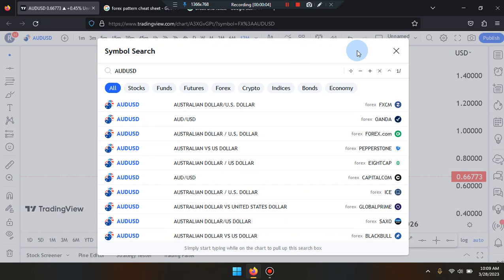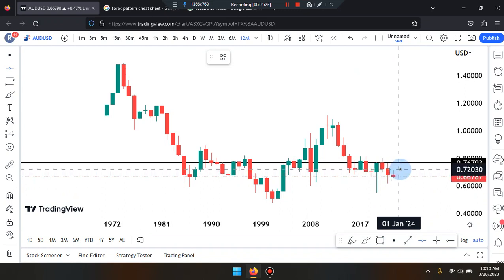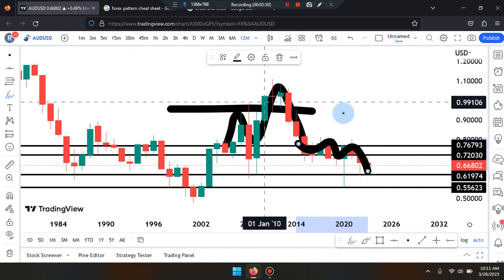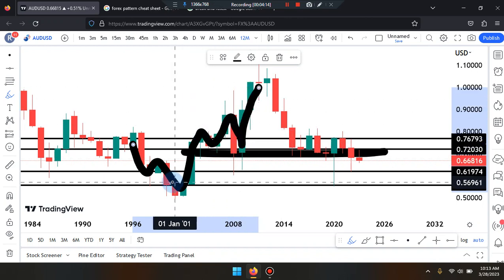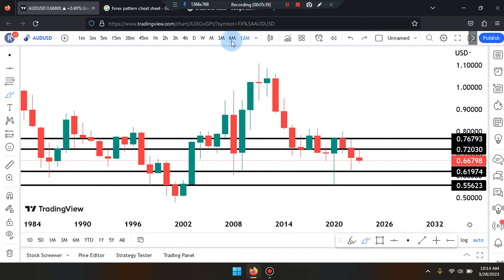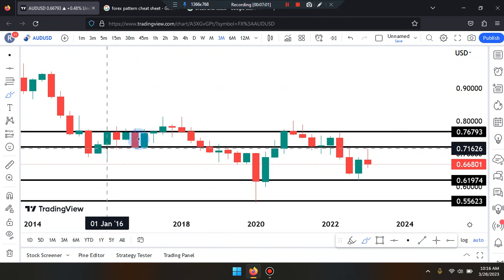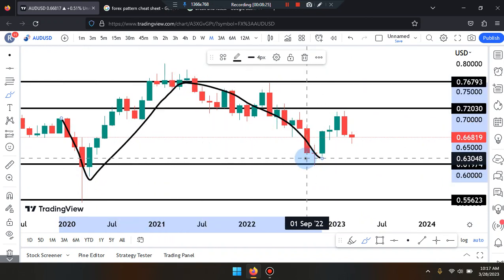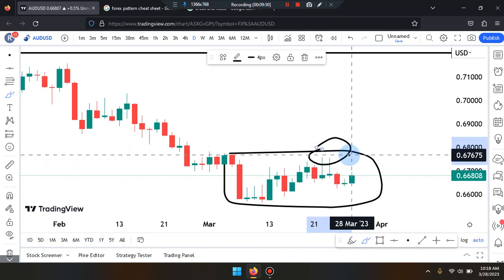Cam Jones FX DAILY ANALYSIS 626 (AUD/USD)(FOREX)(Australian.dollar/U.S.dollar)